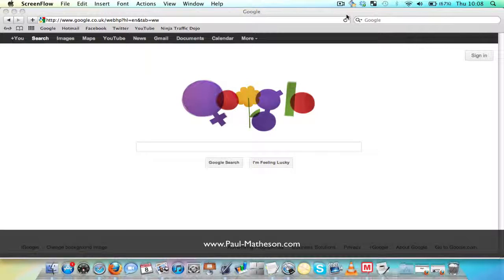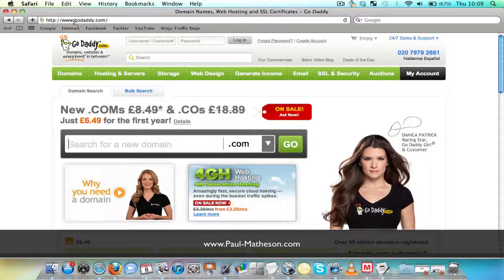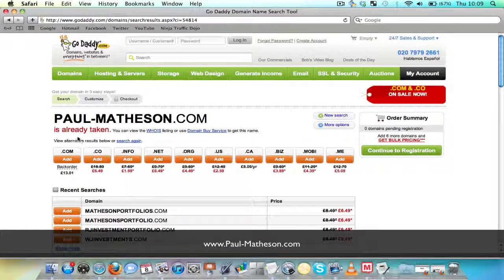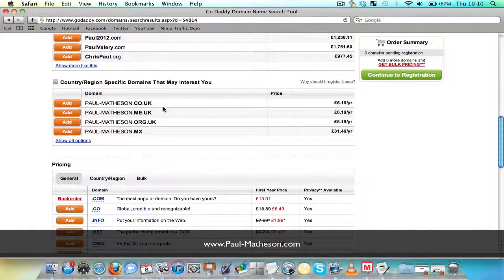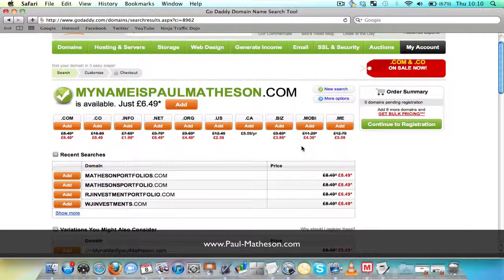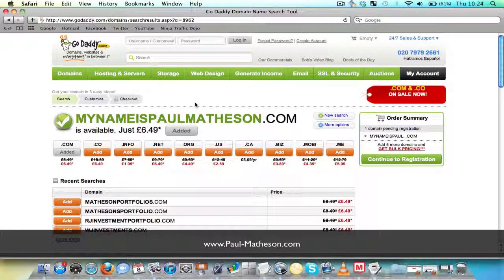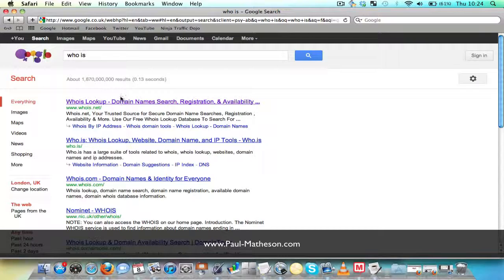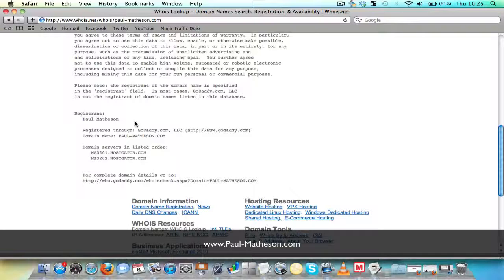Domain Name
How to buy a Domain Name from GoDaddy.com. My experience in purchasing Paul-Matheson.com. now for DISCOUNT on GoDaddy.com Domain Names!